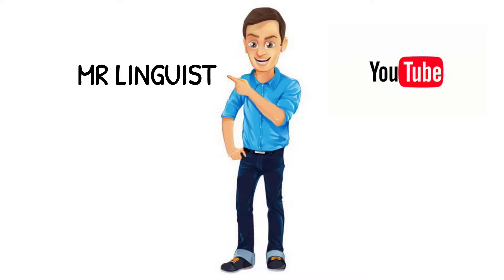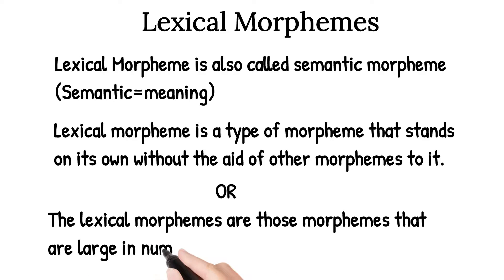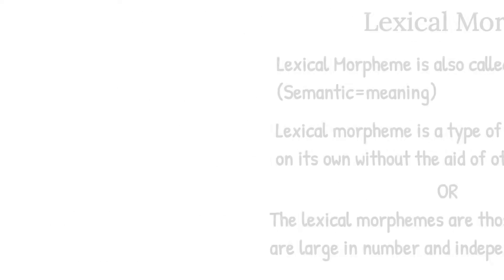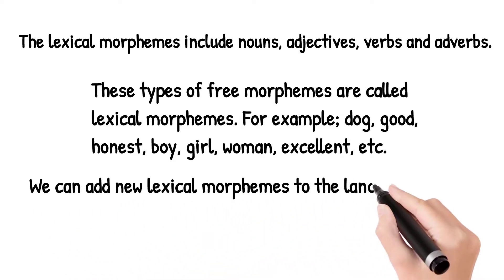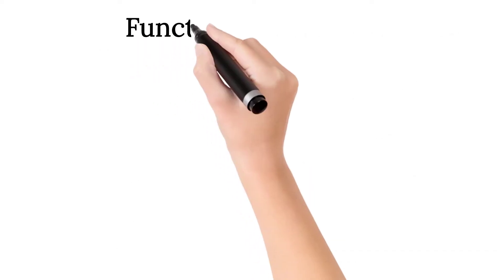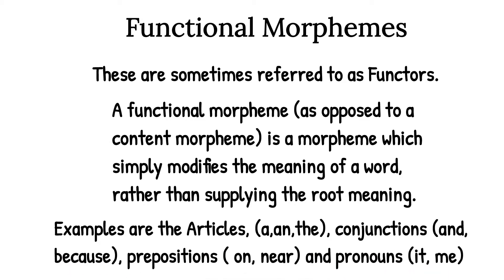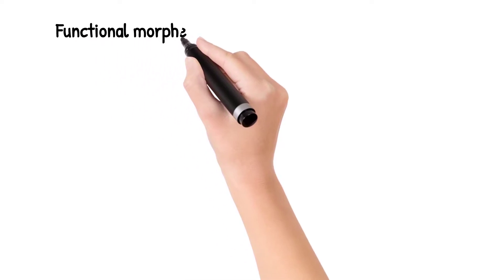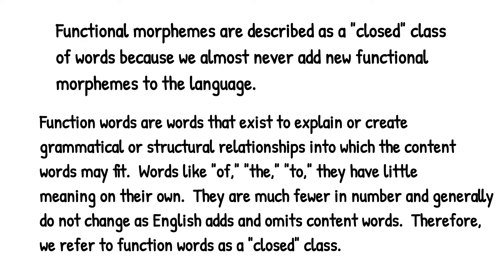Lexical Morphology| Functional Morphology| Types of Free Morphemes| Open and Closed Class Morphology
Free Morphemes are categorized into:
Lexical Morphemes
Functional Morphemes.

Lexical Morphemes are the morphemes that can stand alone. Lexical morphemes are open class morpheme.

On the other hand, Functional morphemes are the morphemes that do modification. These morphemes are closed class morphemes.